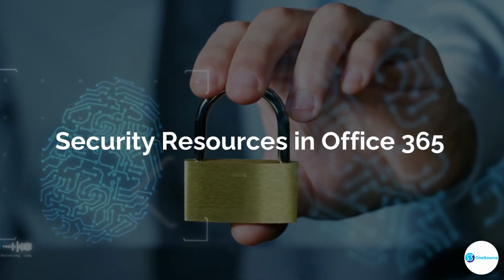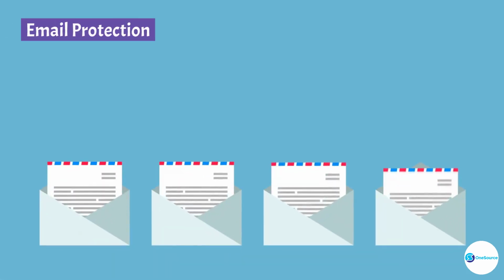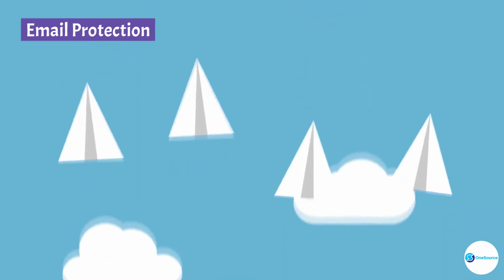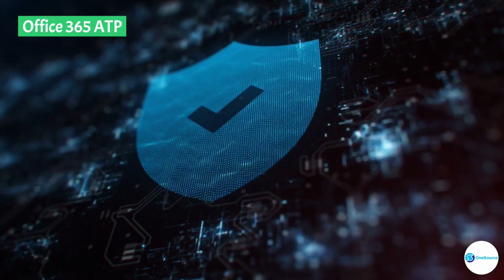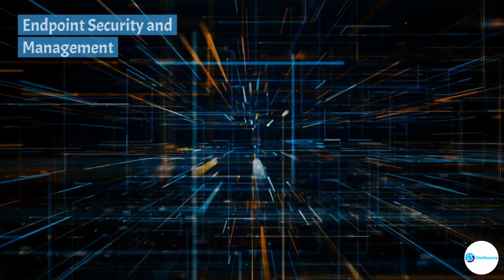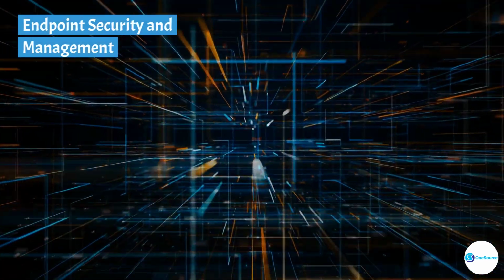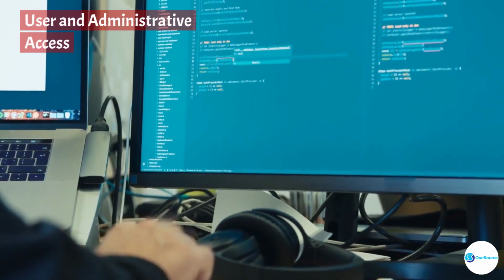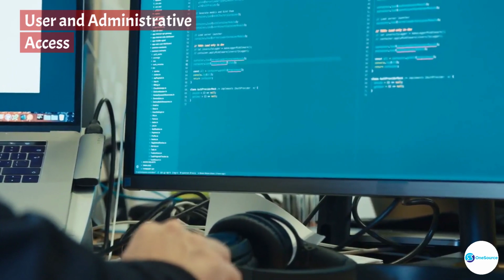Security Resources in Office 365 Houston TX | Microsoft Office 365 Tutorial for Beginners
Email Protection
Office 365 offers protection from email-borne threats with Office 365 Advanced Threat Protection (ATP) and Exchange Online Protection (EOP).
Office 365 ATP
Office 365 offers Advanced Threat Protection (ATP) for SharePoint, OneDrive, and Microsoft Teams.
Endpoint Security and Management - You can protect your endpoints using Windows Defender, Windows Defender ATP, and Microsoft Intune.
User and Administrative Access - Protect your Office 365 identities with Office 365 using Azure Active Directory, Azure MFA, Conditional Access and Identity Protection.
Information Protection-Protect your corporate data with Office 365 using Office 365 DLP, Azure Information Protection, and Office 365 Message Encryption.